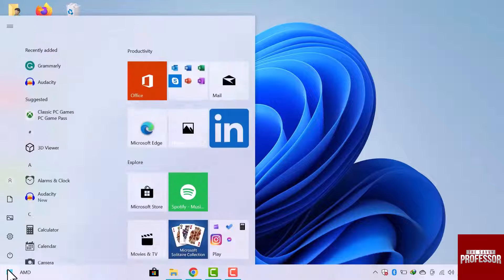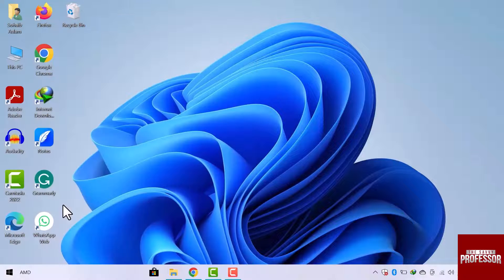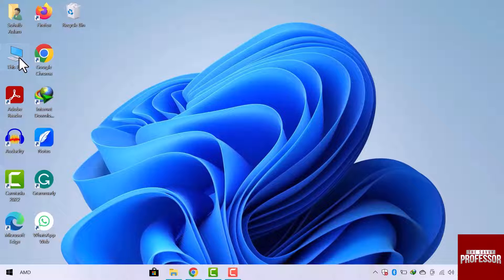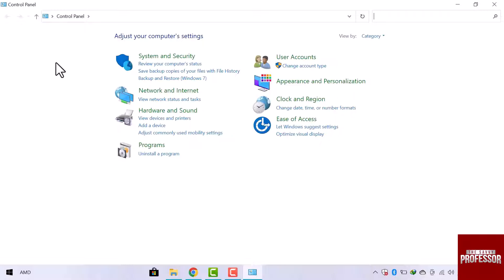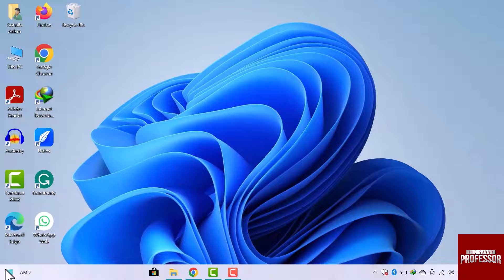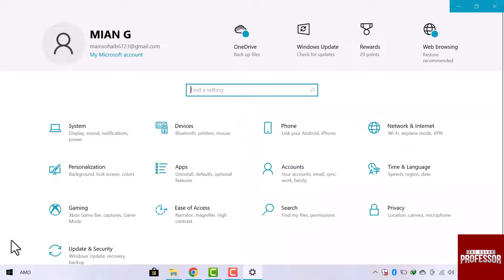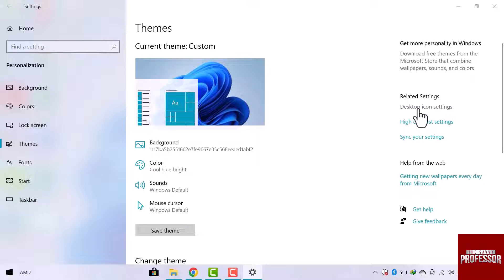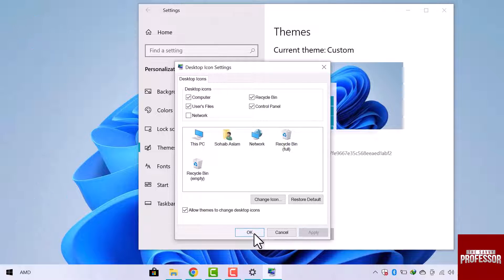How to Open Control Panel Without Keyboard (Launch Control Panel without Keyboard)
How to Open Control Panel Without Keyboard (Launch Control Panel without Keyboard). In this tutorial, you will learn how to open control panel without keyboard